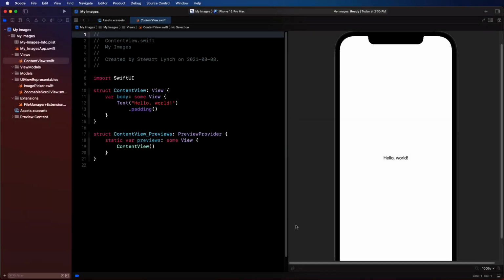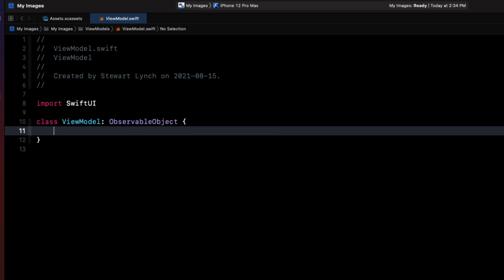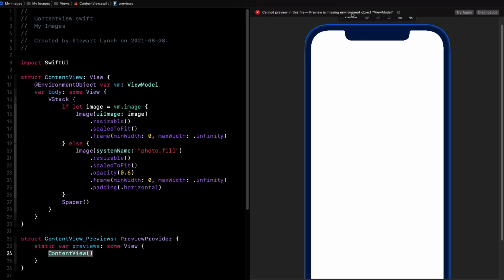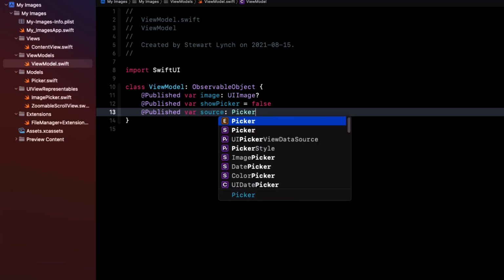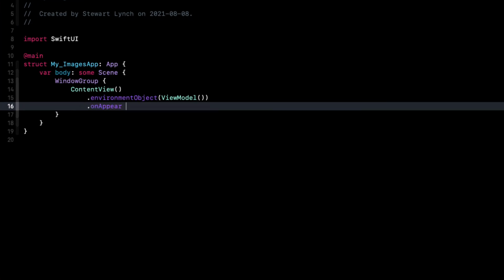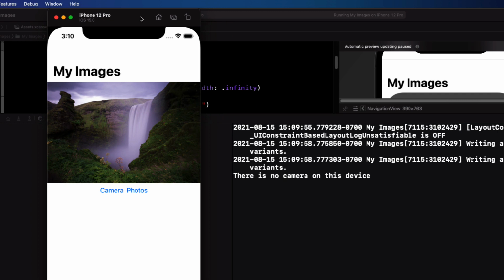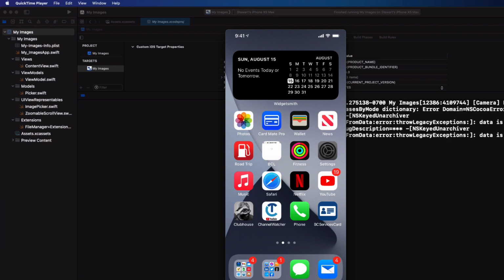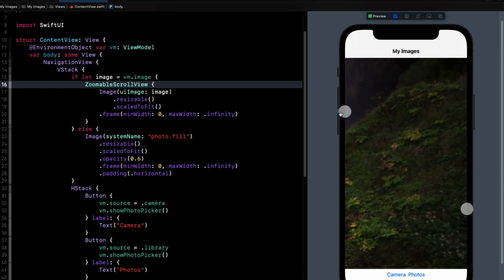My Images 1: Photo Picker and Camera in SwiftUI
In this series of 5 videos I am going to show you how you can add a UIImagePickerController to your SwiftUI app so that you can both select a photo from your photos album or take a photo with your device's camera.

In this first  video we will use a UIViewRepresentable in SwiftUI to add the picker from UIKit to accomplish this. We will also use a second UIKit view that will allow us to zoom in and pan on any image.

Table of Contents:
0:00 Introduction
2:00 App Overview
3:18 Starter Project
5:16 Creating the ViewModel and initial UI
10:00 The Photo and Camera Picker
20:00 Zoomable Scrollview